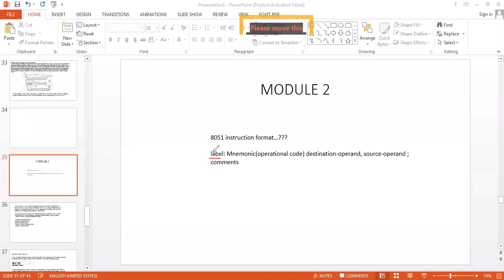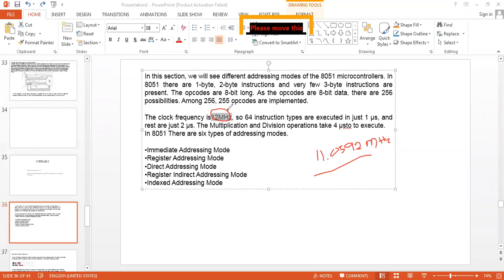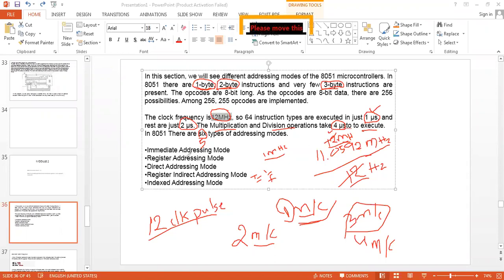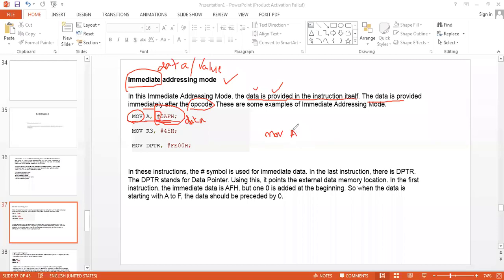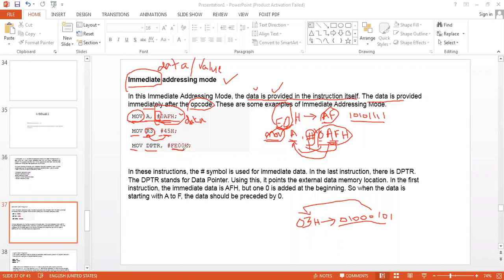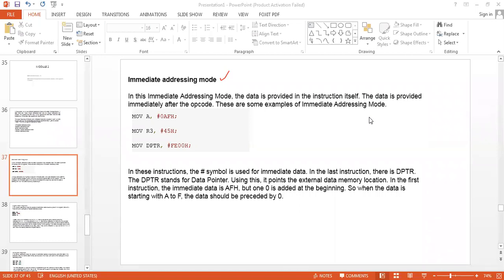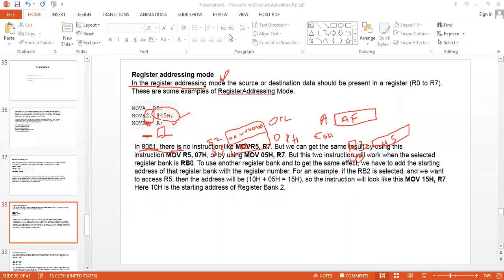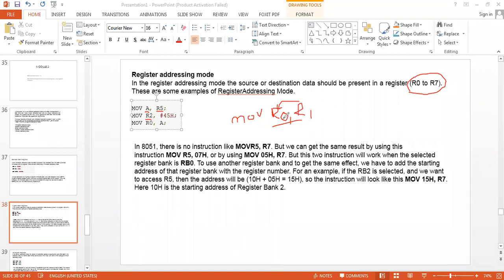18EC46 | Lecture-14 | Microcontroller | 8051